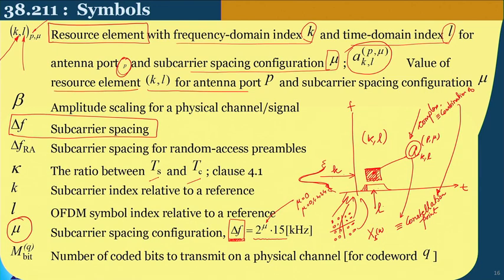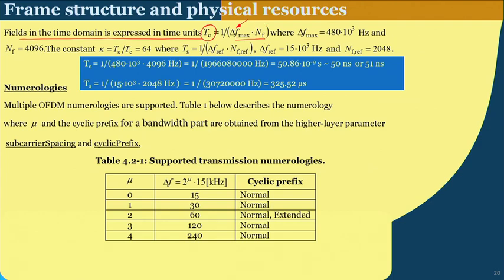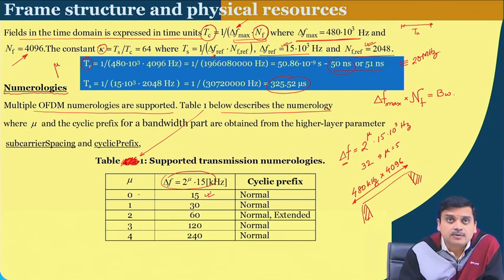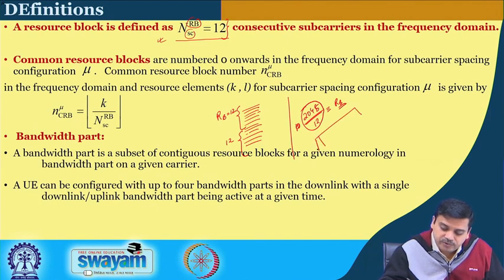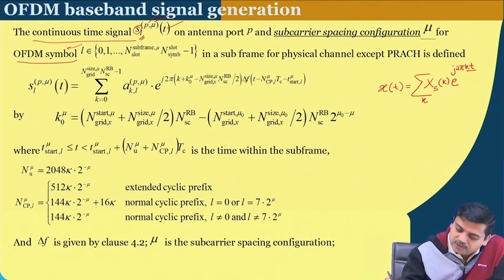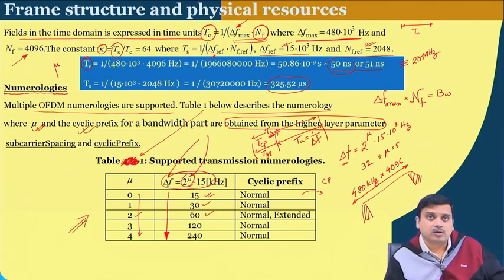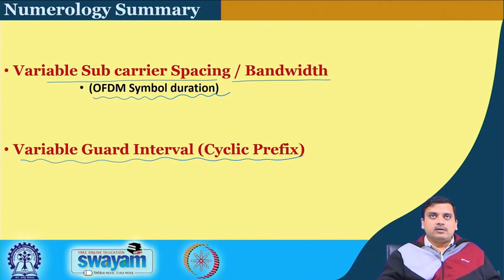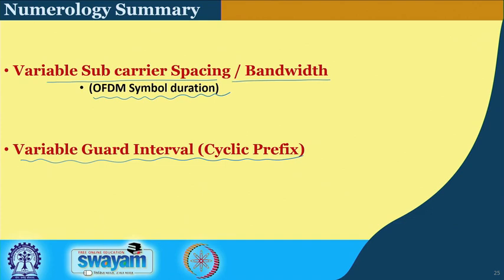Lecture 23: Waveform in 5G Numerology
Waveforms in 4G,Waveforms in 5G,New Radio,Orthogonal Frequency Division Multiplexing (OFDM),DFT spread OFDM,Peak to Average Power Ratio (PAPR),Sub-carrier spacing (SCS),Sub-carrier bandwidth,Variable sub-carrier bandwidth,Variable Guard interval,Resource element,Resource blocks,Cyclic prefix,Extended cyclic prefix,OFDM symbol duration,OFDM Numerology,Inter carrier interference,